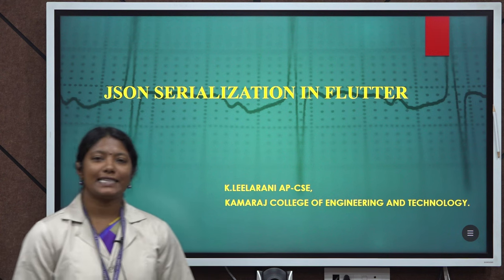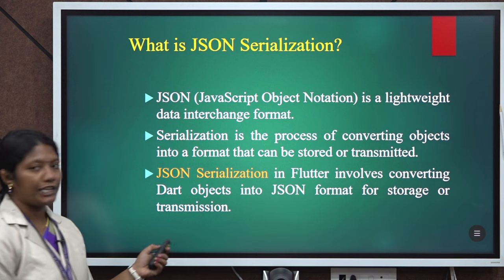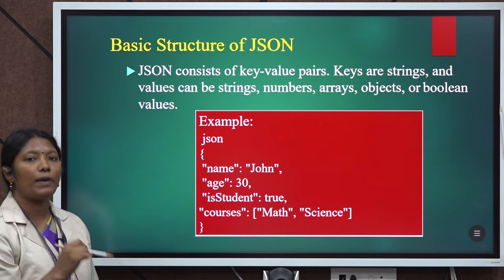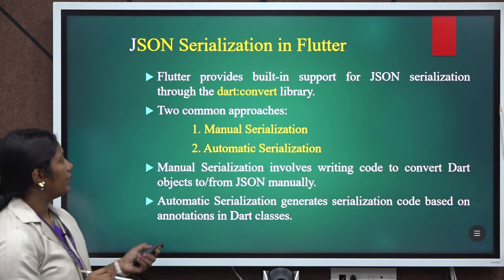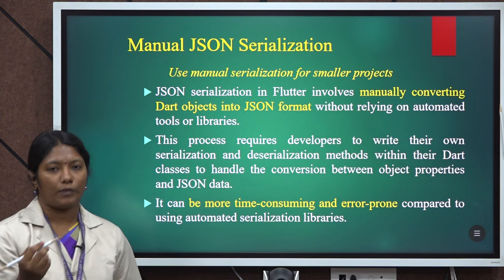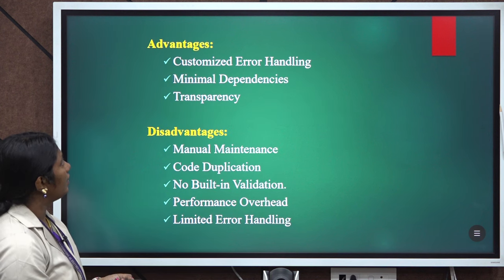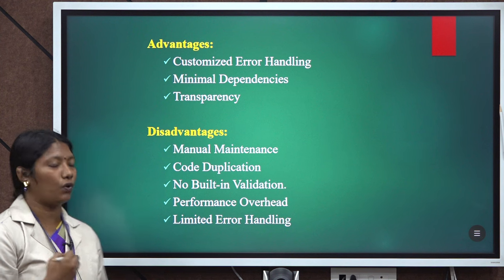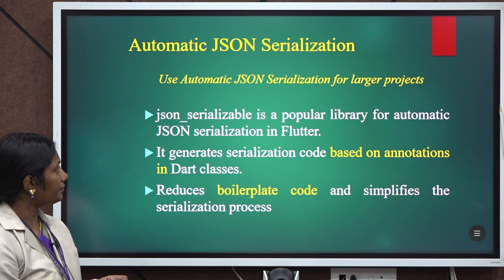JSON Serialization in Flutter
JSON is a lightweight, human-readable data interchange format widely used in web development and mobile app development. It's language-independent and easy for both humans and machines to understand. In Flutter, JSON serialization allows you to:
1. Communicate with APIs: Most web APIs communicate using JSON format for data exchange. Serializing Dart objects into JSON allows your Flutter app to communicate effectively with these APIs.
2. Persist Data: When you need to save data locally in your Flutter app, you might use JSON serialization to convert Dart objects into JSON and store them in local storage (like SharedPreferences or files). Later, you can deserialize JSON data back into Dart objects.
By:-
Leelarani.K
AP/CSE